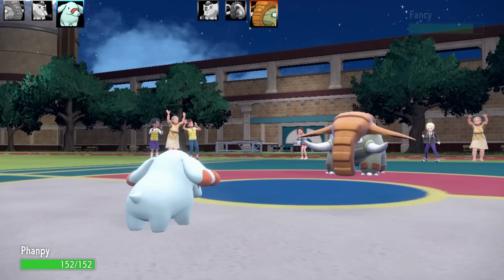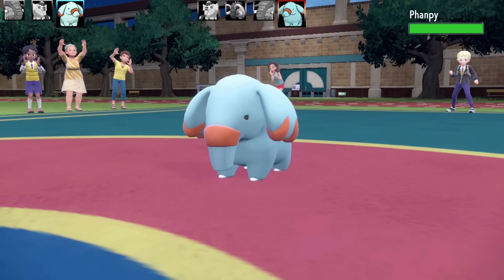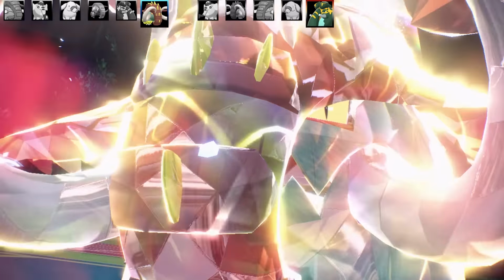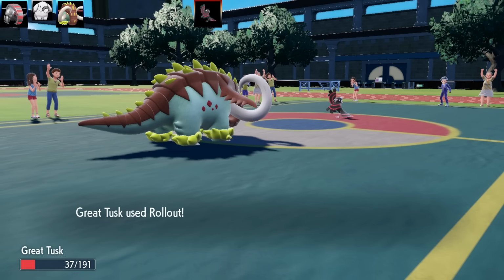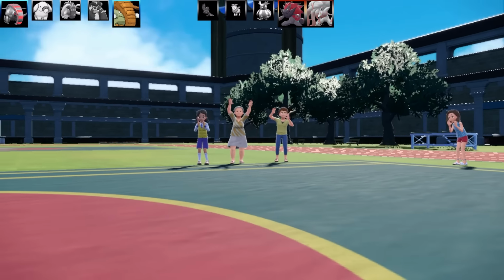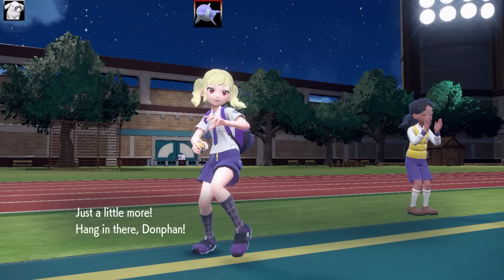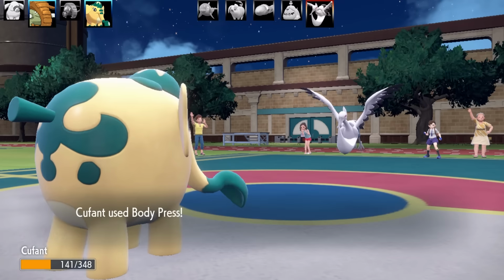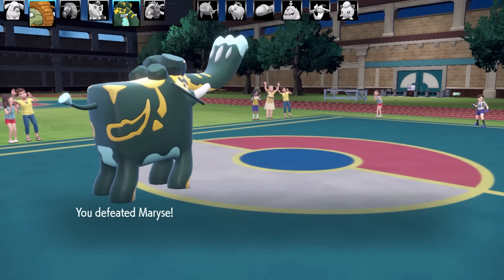FULL ELEPHANT POKEMON TEAM! Shiny Great Tusk, Iron Treads, Donphan, Copperajah Moveset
Elephant Pokemon Team Scarlet and Violet all unique movesets!